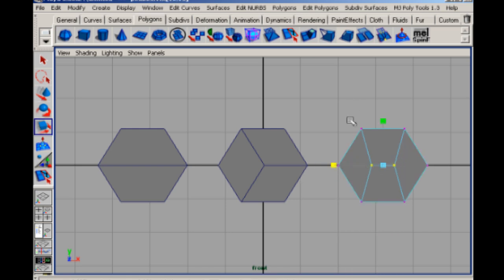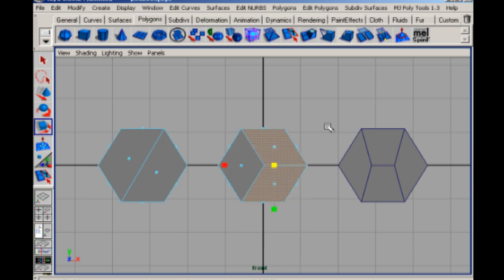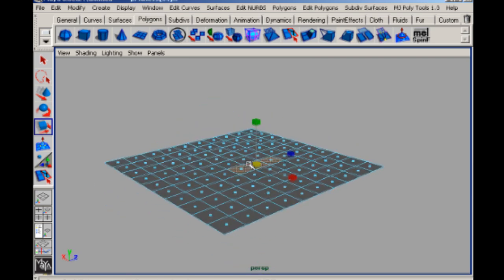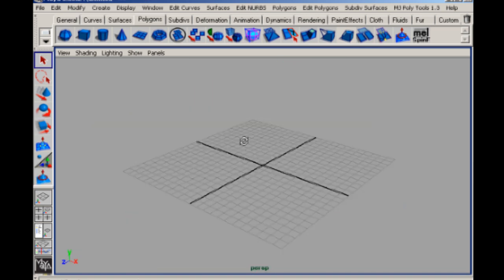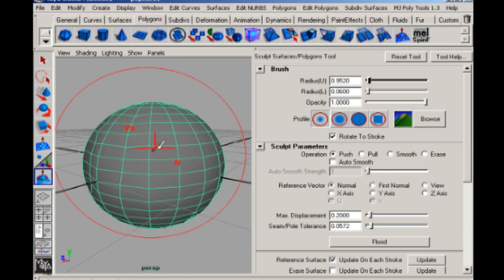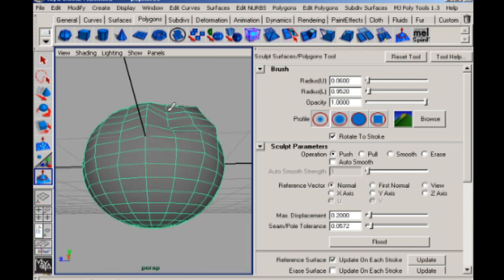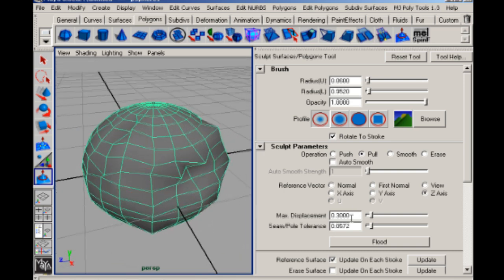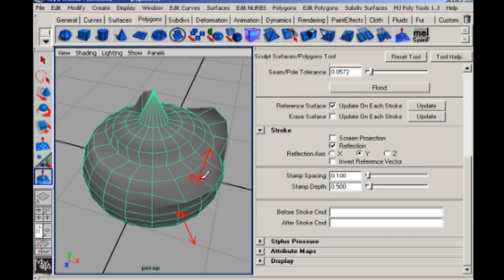Organic Modeling: Chap 1: Tools and Techniques